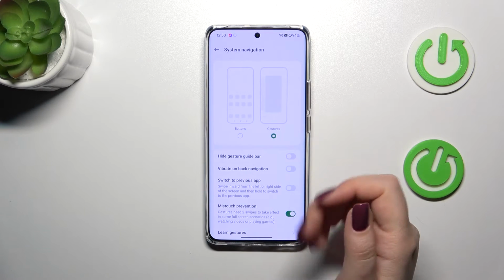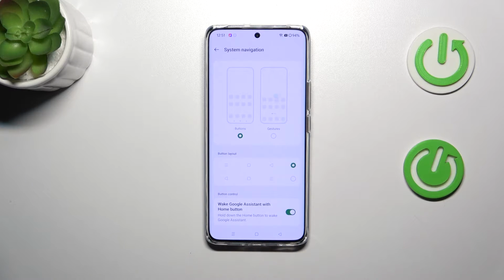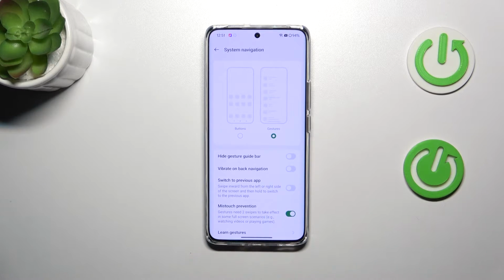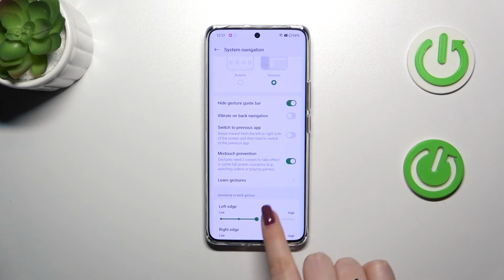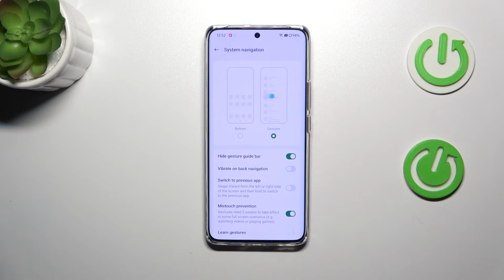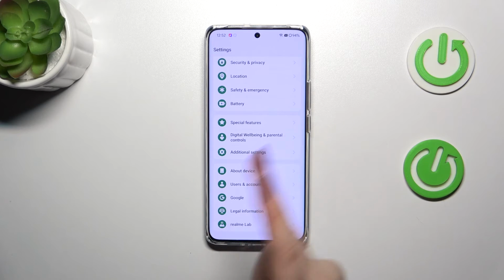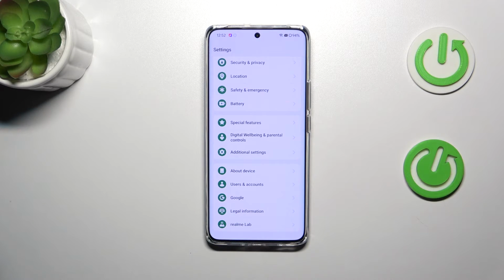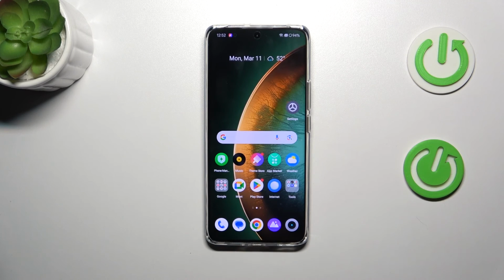How to Set Gestures Navigation on REALME 12+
Find out more info about REALME 12+:
Customizing your Realme 12+ with gestures navigation offers a seamless and intuitive way to navigate your device. Experiment with different gesture navigation styles to find the one that best suits your preferences and enhances your user experience on the Realme 12+.

How to set getures navigation on REALME 12+? How to change gestures on REALME 12+? How to use gestures navigation on REALME 12+?